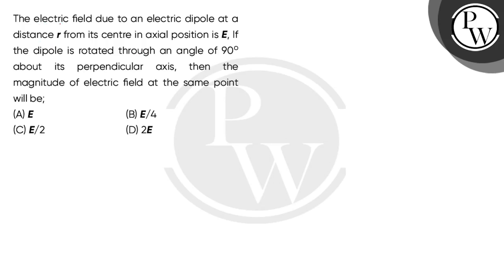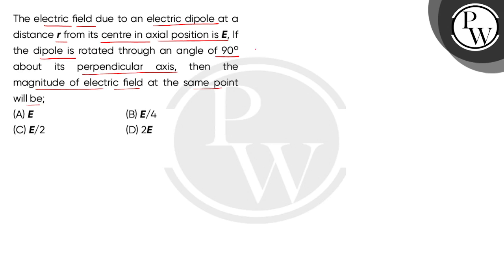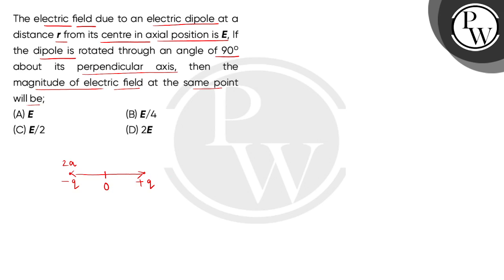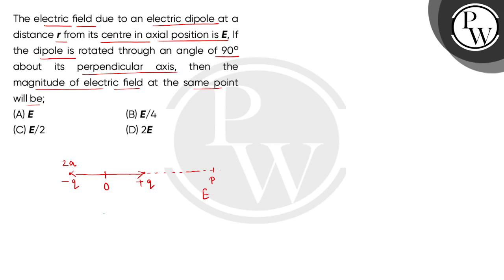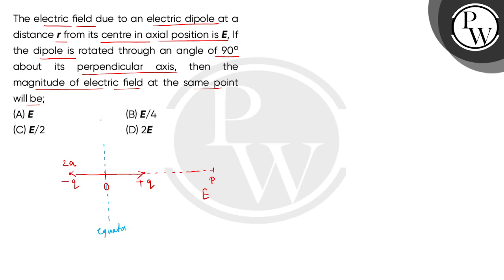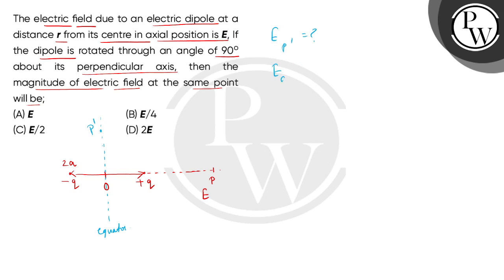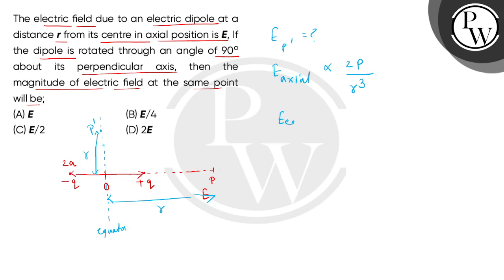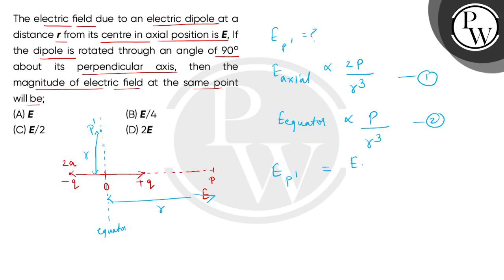The electric field due to an electric dipole at a distance r from its centre in axial position i....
The electric field due to an electric dipole at a distance r from its centre in axial position is E, If the dipole is rotated through an angle of 90o about its perpendicular axis, then the magnitude of electric field at the same point will be; 📲PW App